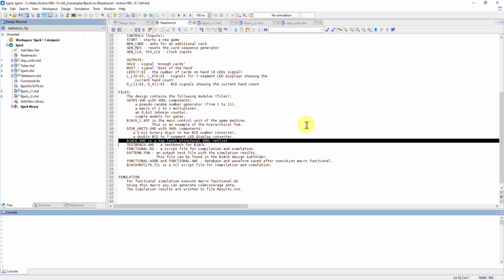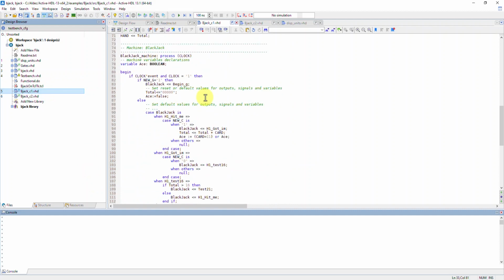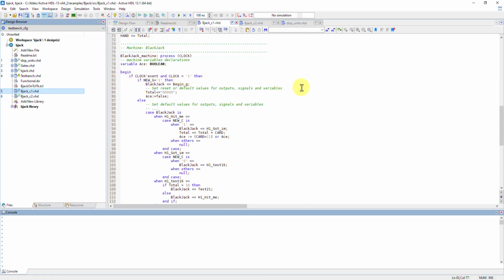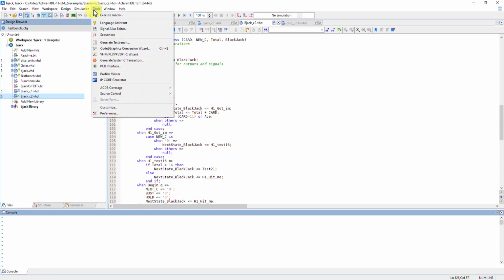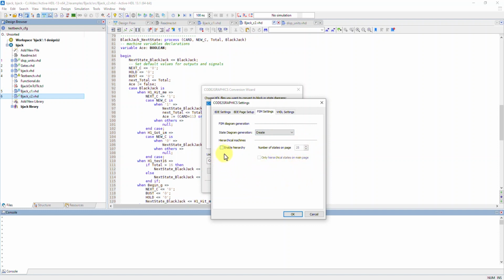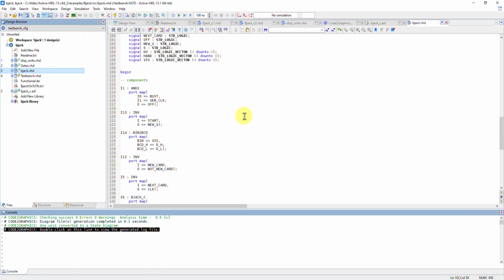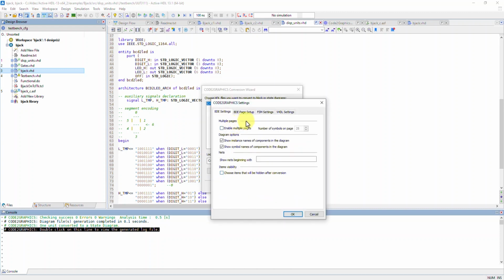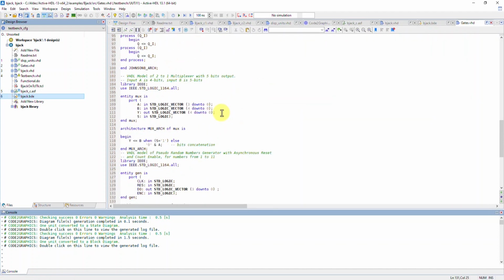1.9 - Active HDL™ (v13.1) Basics: Code2Graphics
The Code2Graphics™ converter is a tool designed for automatic translation of VHDL or Verilog/SystemVerilog source code into Active-HDL block and state diagrams. It analyzes VHDL, Verilog, or EDIF source files and generates one or more block diagram files depending on the number of design entities, modules, or cells found in the analyzed file. This video will show how to use Code2Graphics™ to create block diagrams and state diagrams.